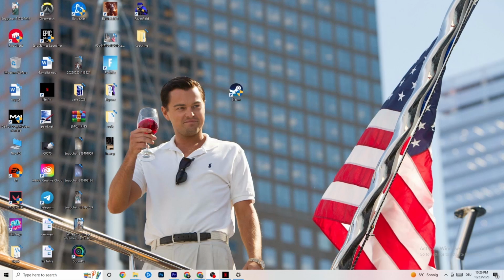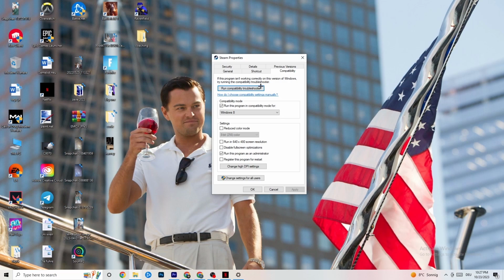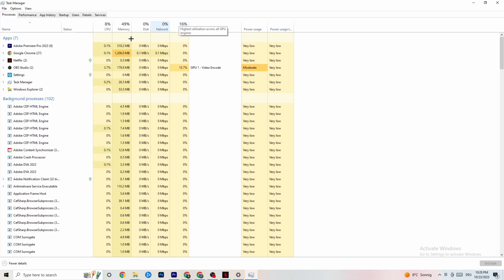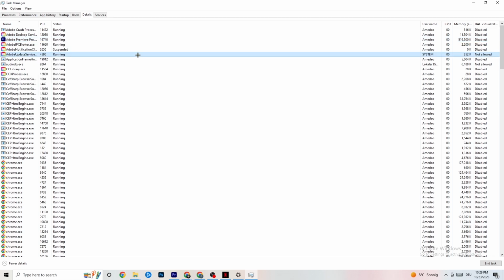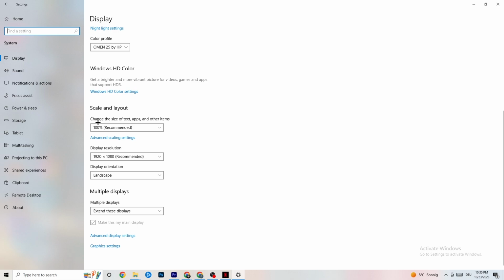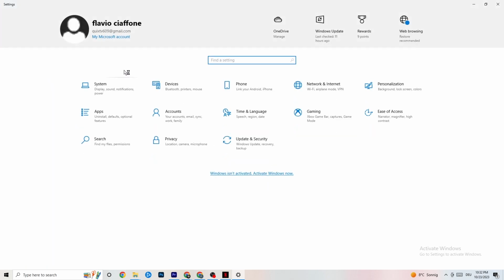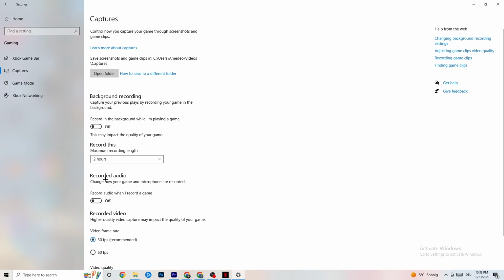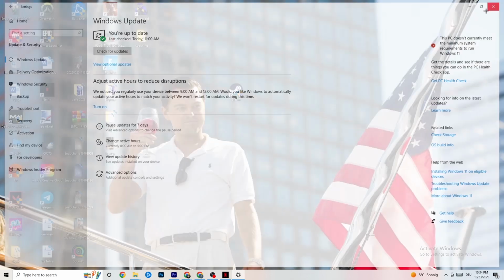Farming Simulator 22 - How To Fix Farming Simulator 22 Crash on Startup